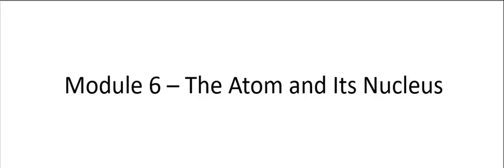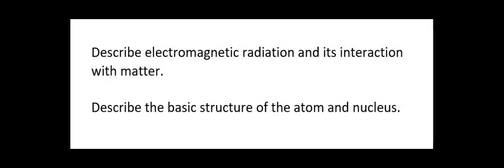PHY171 Module 6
This video provides an introduction to Module 6 for my PHY 171 physics course.